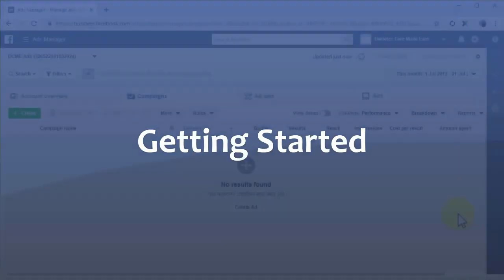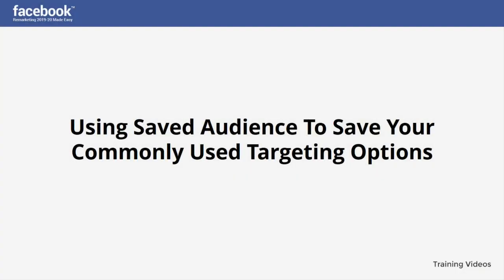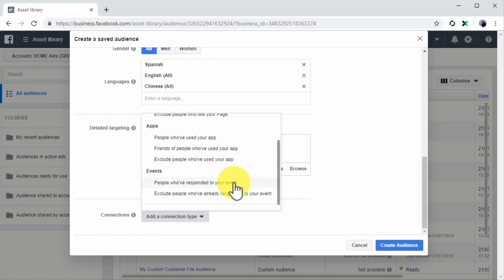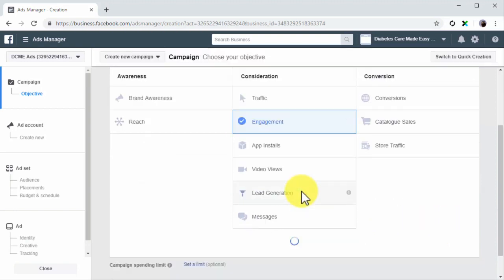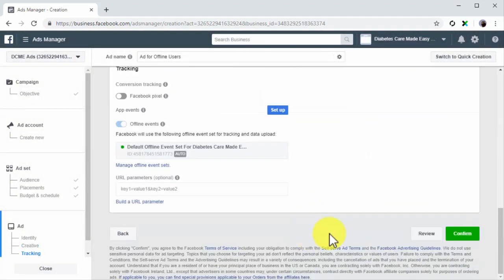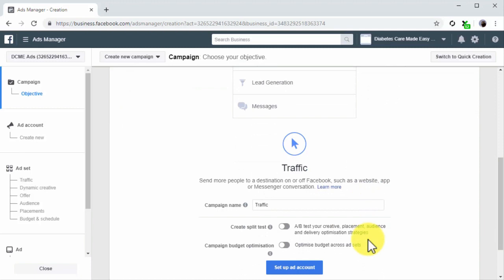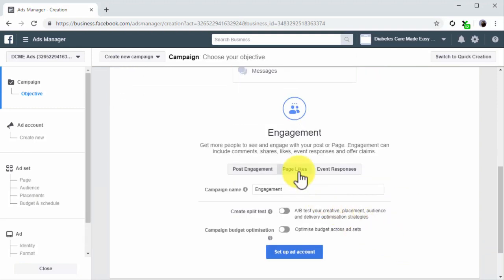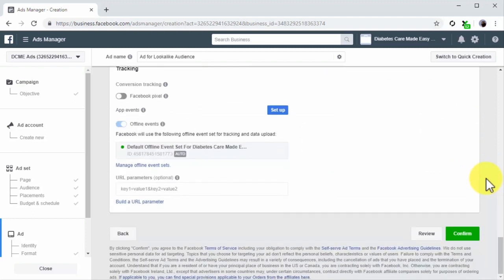Facebook Marketing Course Part 2|Facebook digital marketing course|Free Tutorial for Beginners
Facebook digital marketing course free
Facebook marketing difficult?
The best course for Facebook Ads?
Facebook meta courses free?
Learn how to use Facebook ads
Start building a Facebook ad
Facebook Marketing Course Part 2
Make Money Online on Facebook

By taking action NOW, you can speed up your learning and get the best results with our easy and pinpoint accurate video training that is...
    A LIVE showcase of the best & latest Facebook Remarketing techniques
    Easy to understand and has a professional U.S voiceover
    NO monthly payment headache, it’s a one-time payment
    Most important to drive potential customers& boost profits*

 These simple and over-the-shoulder videos will enable you to increase your learning and make the most by using Facebook Remarketing for your business.

It’s a proven fact that VIDEOS are the best way to PUMP UP your learning, so you don’t go in the wrong direction and apply the latest Facebook Remarketing strategies in the right way to attract more and more visitors and retain them for a long time.

This is a complete collection of High Definition videos with step-by-step content. Here’s the breakdown:

⭐️We'll learn in this tutorial on 5 different topics like

👉Video 6: Remarketing To Subscribers Who No Longer Open Emails On Facebook
👉Video 7: Qualifying Leads and Potential Customers with a Video Remarketing Campaign on Facebook
👉Video 8: Engaging Facebook Users for Page Likes with Remarketing
👉Video 9: Retargeting People Who Interact With Your Facebook Apps
👉Video 10: Tracking And Converting Abandoning Customers With Facebook Remarketing